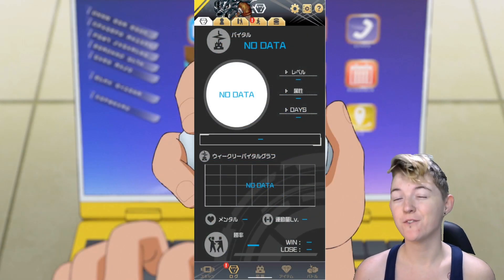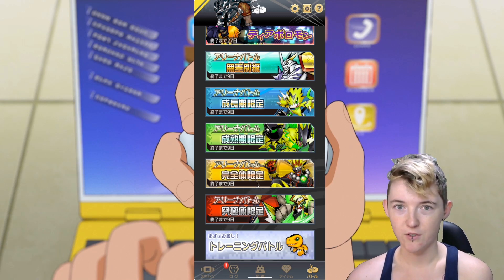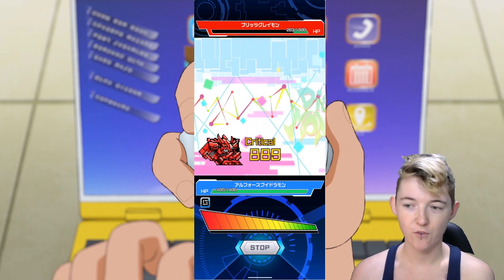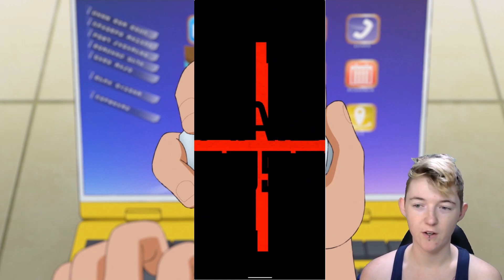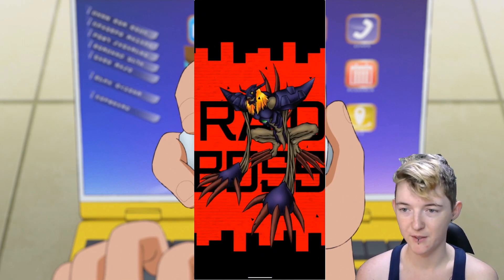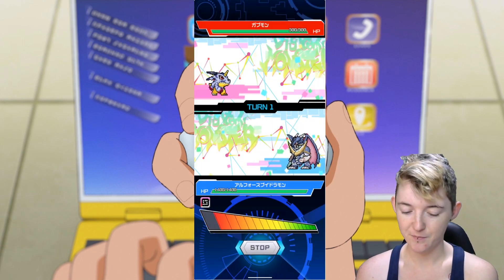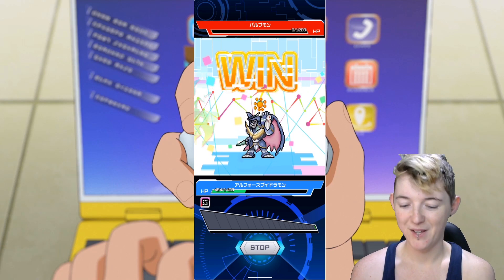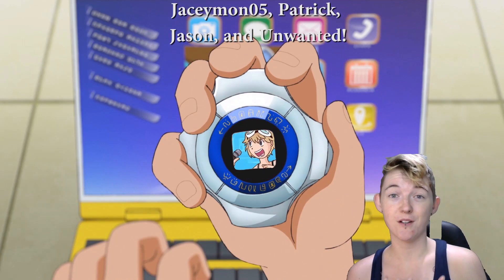Vital Bracelet App Major Update! Raid Battle and PVP Modes! – Digimon Vital Bracelet Vlog #13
The latest Vital Bracelet Digital Monster App update finally has raid and pvp battle modes open! Let's take a look!

May Fisher-Guest
Australia

Thank you to Chisai236 on Twitter for the incredible overlay art!

Thank you to our supporters on Patreon; Joe, Steven Reeves (WildWing64 on Archive of Our Own), Kaida Washi, Chisai (Who you can follow on twitter at chisai236), Kyle, Lizmet (Elecmon on tumblr), Nicholas, MetalMamemon, Sam, Anthony, Keith (From 'Gon x Will x Hunting: A Hunter x Hunter Rewatch Podcast'), SilverHairedFreak25, Magnus, Lucas, Jaceymon05, Patrick, Jason, and Unwanted!